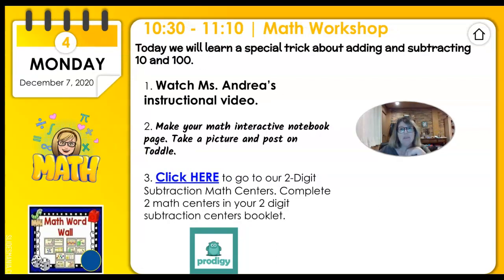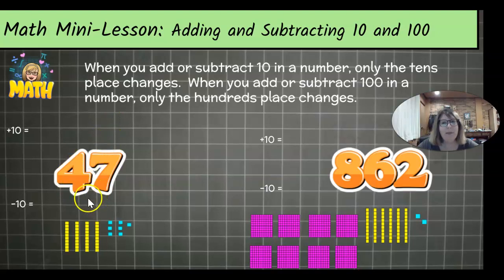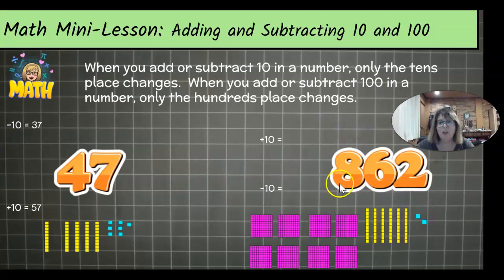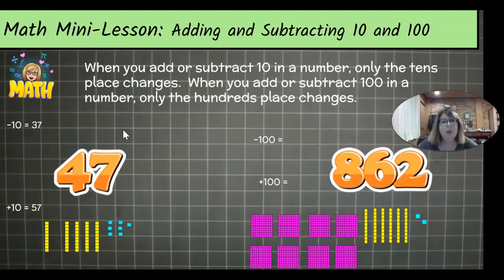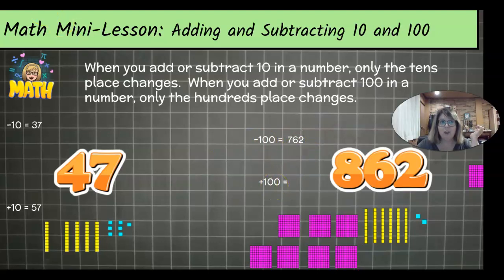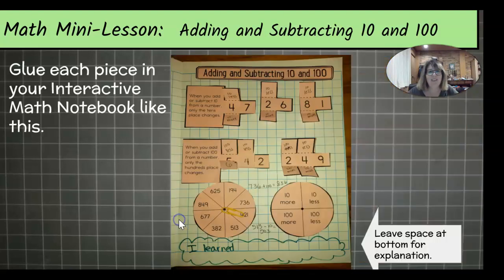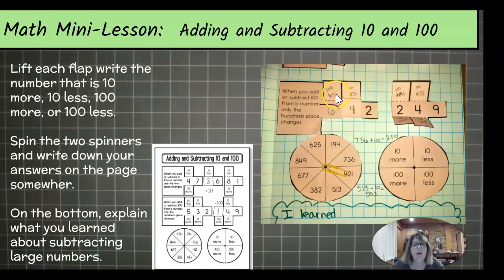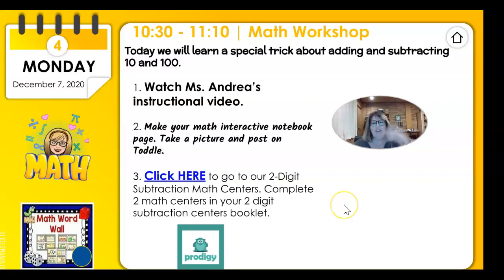Dec. 7 Math Workshop